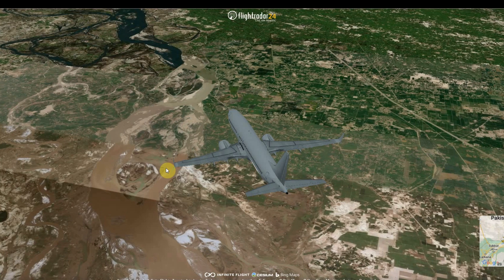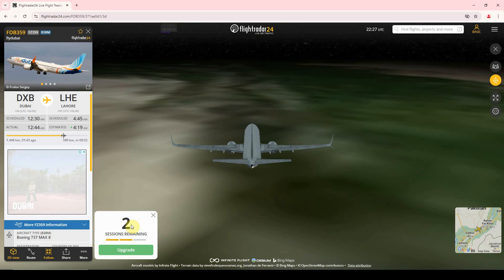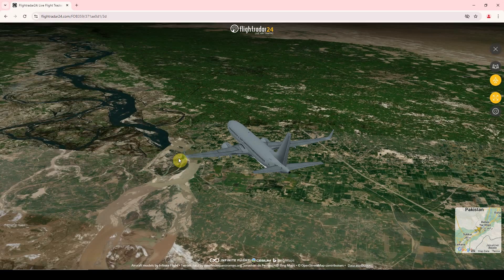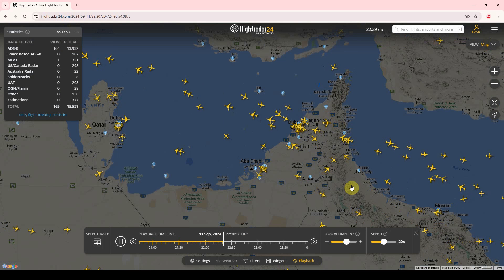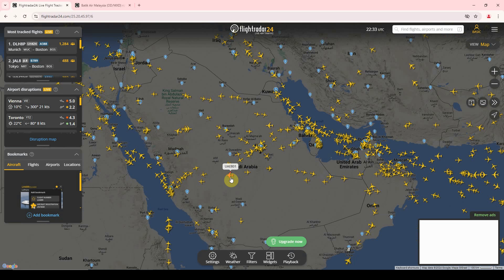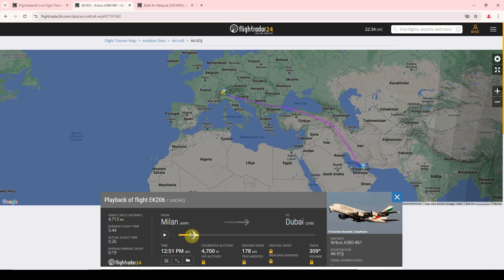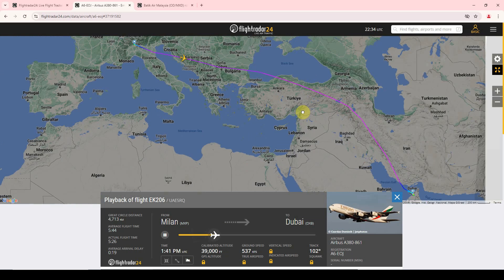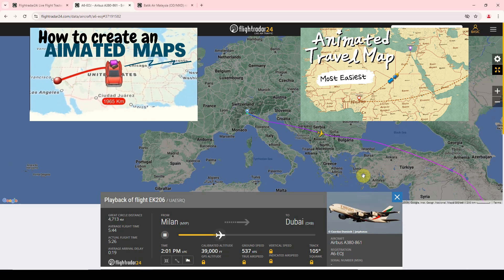How to Create the Plane Animation with help flight Radar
Being animator tutorial about how to create stunning plane animations using Flightradar. We’ll explore how to see the 3D view of planes in action, playback flights from any location, and even take a deep dive into the recorded playback of individual flights for plane path animation. Whether you're working on a flight animation project or just curious about flight paths, this tutorial will guide you a little about map animation

**Chapters:**
0:00 Introduction
0:15 3D Plane View
0:56 Playback Flights
1:35 plane path
2:19 Mobile application
2:32 Easy map animation tools